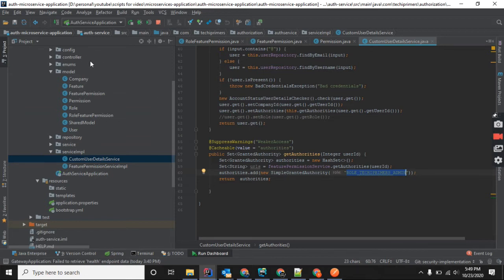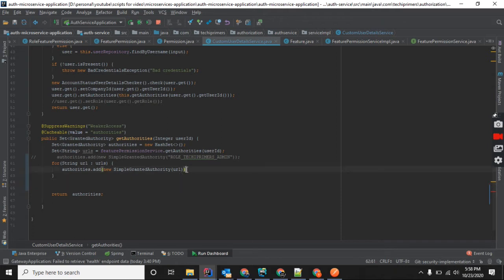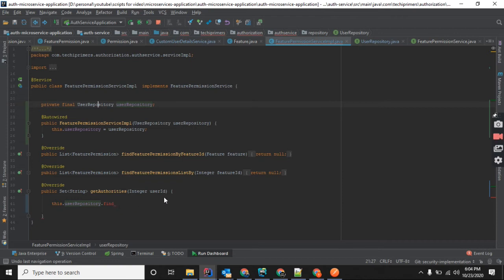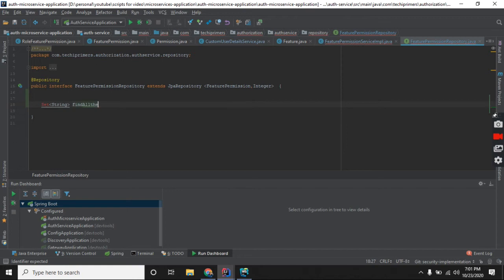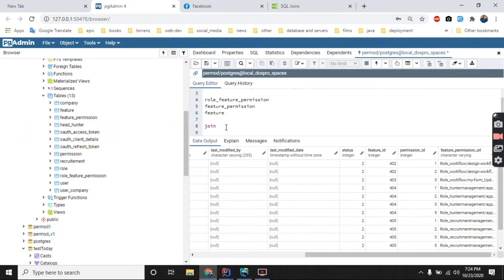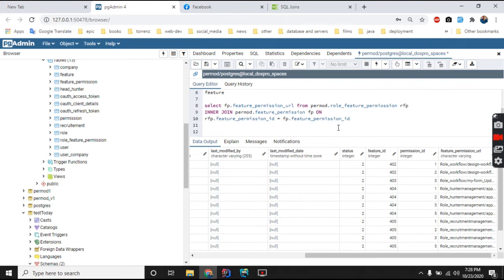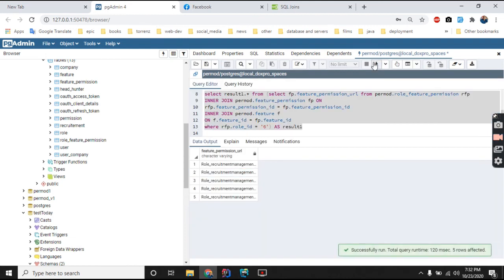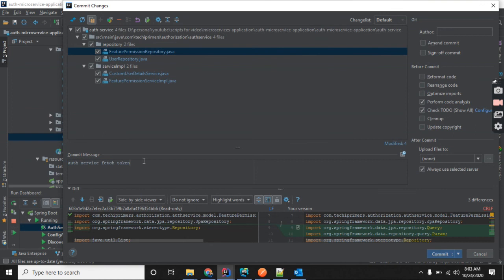Spring Boot Microservices with Spring Security | Oauth2 | Jwt | Practicle example - PART - 20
In this video series im creating spring boot microservice project with spring security module with
Oauth2 , Jwt. Other sub modules gateway , discovery and config services.